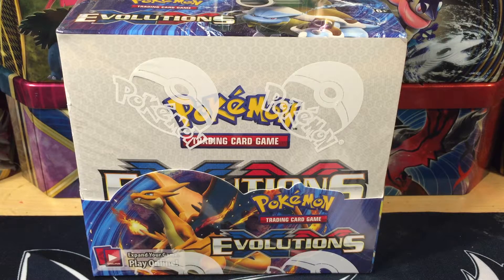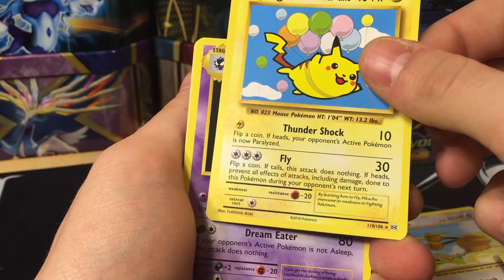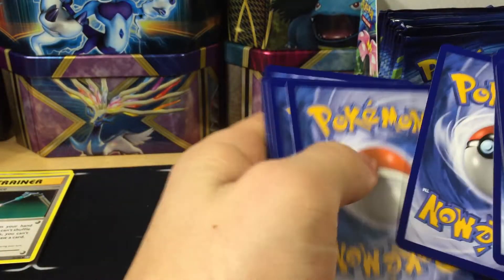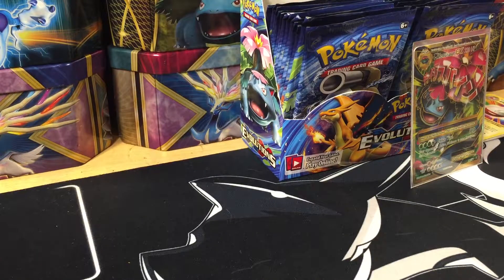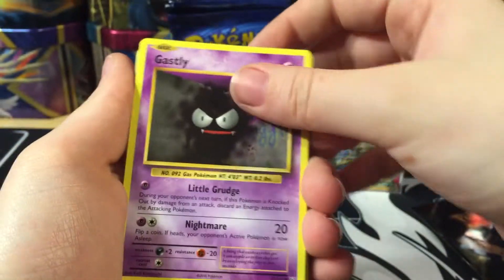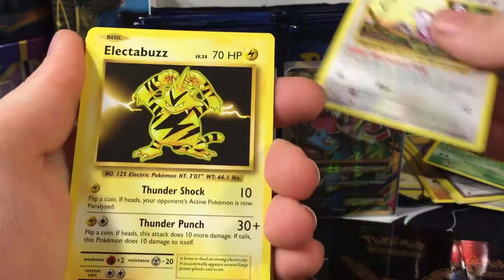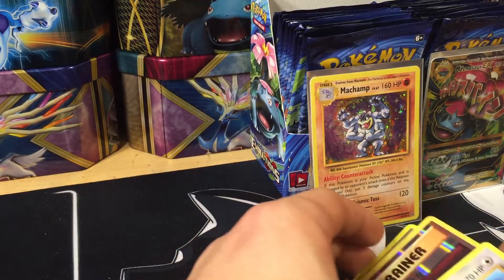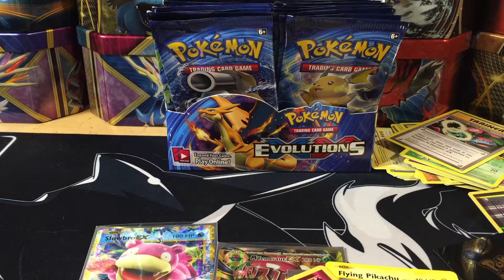EVOLUTIONS BOOSTER BOX PT 1 (LET THE PULLS BEGIN)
What is going on you guys/girls, first of all we would like to say we hope you have an absolutely wonderful morning/afternoon/night (wherever you may be) today we begin our week with an Evolutions Booster Box opening, this will run each day for the next 4 days, so buckle your seat belts its gonna be a fun week of Evolutions!

Need XY TCG Products? The Awesome Couple is your one stop shop for all things Pokemon based, with fast shipping and low prices you wont be disappoint. just click the link to unlock a whole new world of Pokemon TCG Products